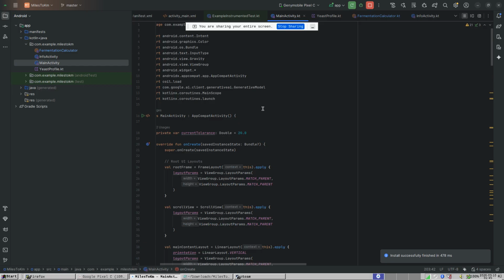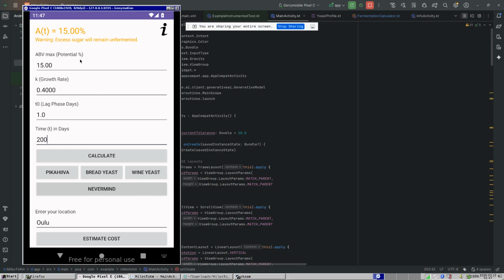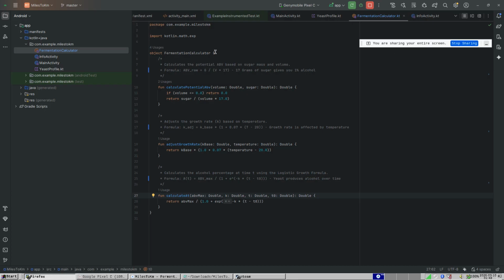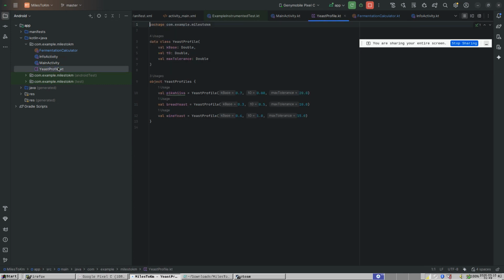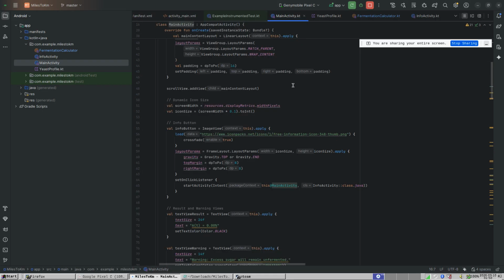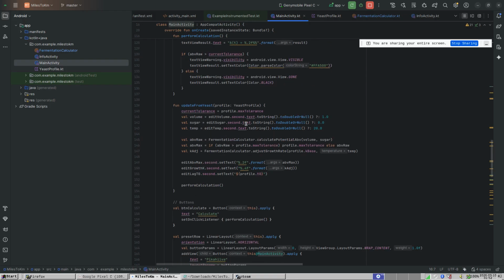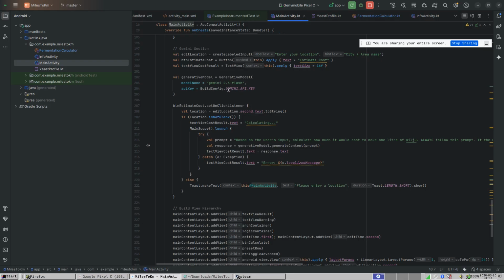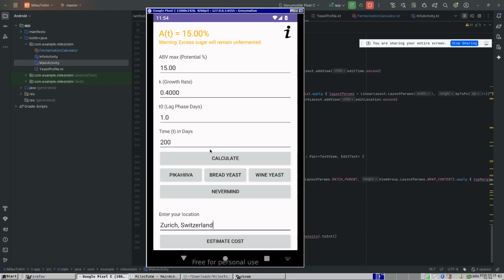Kilju Calculator Assignment